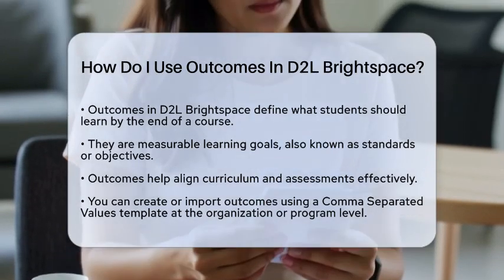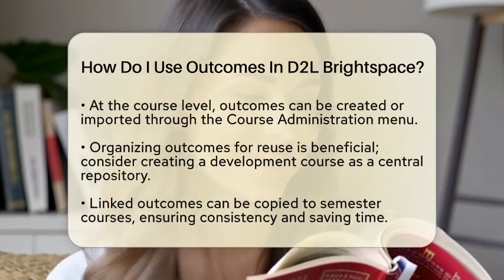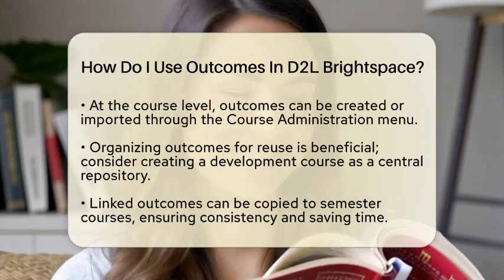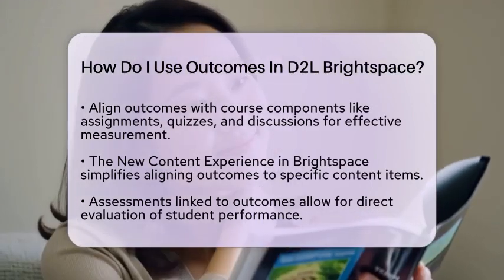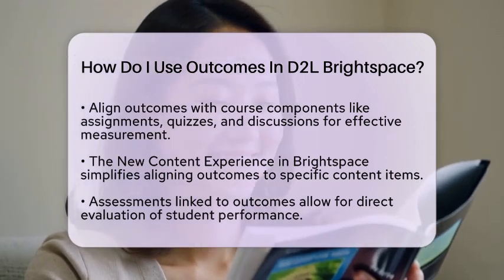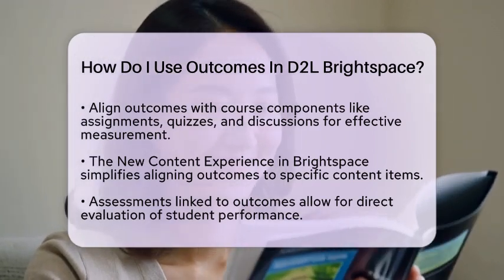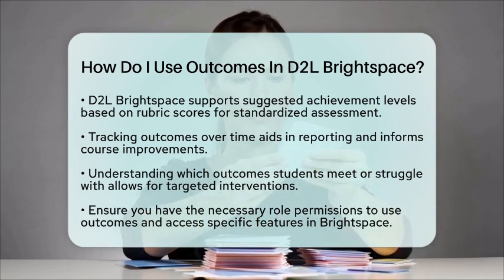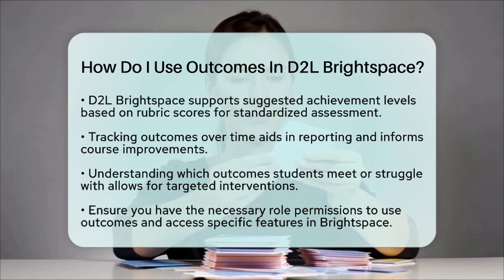How Do I Use Outcomes In D2L Brightspace? - Ultimate Study Hacks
How Do I Use Outcomes In D2L Brightspace? In this video, we’ll guide you through the process of using outcomes in D2L Brightspace, a powerful tool for educators looking to enhance their course delivery. Outcomes are measurable learning goals that outline what students should achieve by the end of a course. Understanding how to create, organize, and align these outcomes with your course content can significantly improve both teaching and learning experiences.

We will walk you through the steps of creating or importing outcomes, whether you’re working at the organization or course level. You’ll learn how to set up a central repository for your outcomes, making it easier to manage and update them across multiple courses. Additionally, we’ll cover how to align outcomes with assignments, quizzes, and discussions, enabling you to assess student performance effectively.

Tracking student achievement over time is also key to improving your curriculum. We’ll discuss how to evaluate performance against the established outcomes and how to interpret the data for future course enhancements.

Make sure you have the right permissions in Brightspace to access all the features we discuss. Join us as we simplify the process of mastering outcomes in D2L Brightspace and help you focus on what truly matters in your teaching journey.